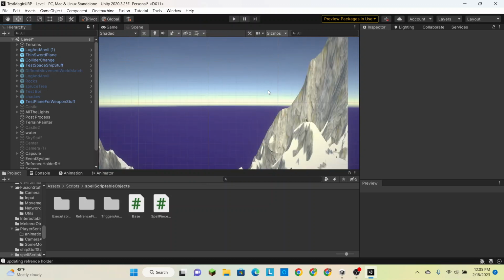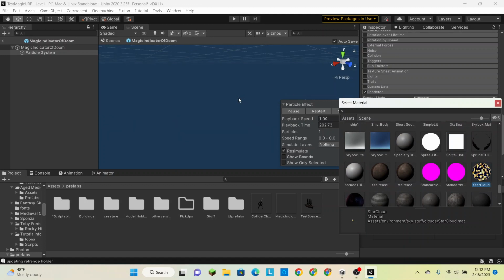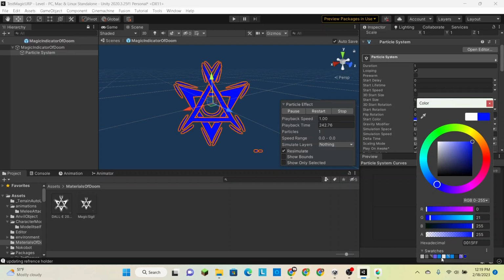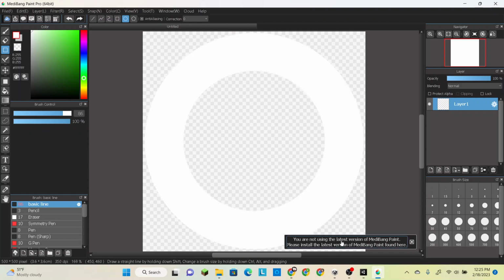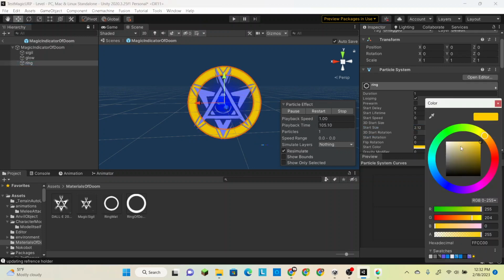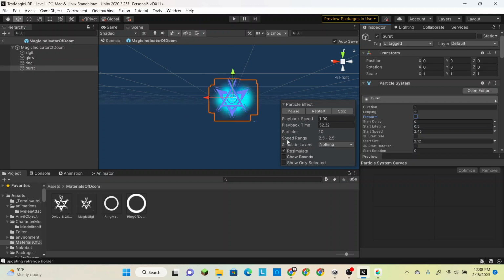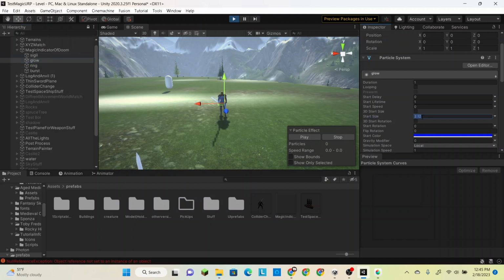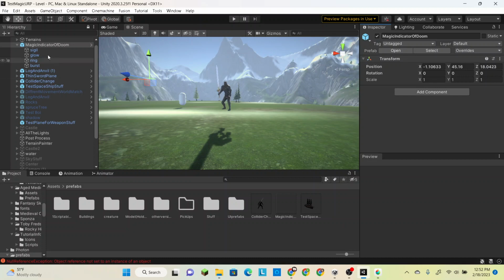PARTICLE SYSTEM OF DOOM with AI help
I made a particle system. And I used Dalle to help, here's a link if you want: